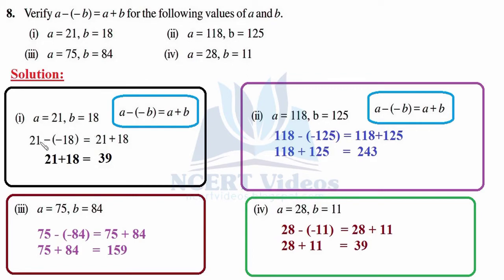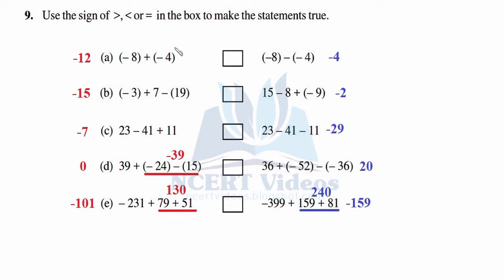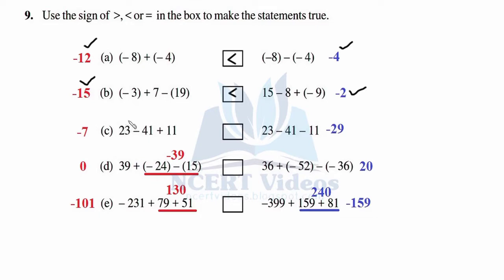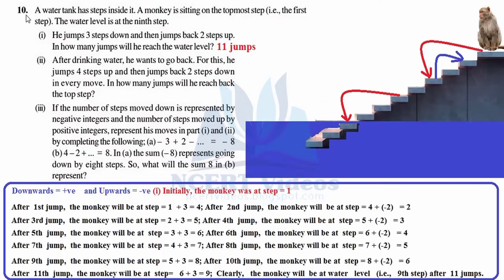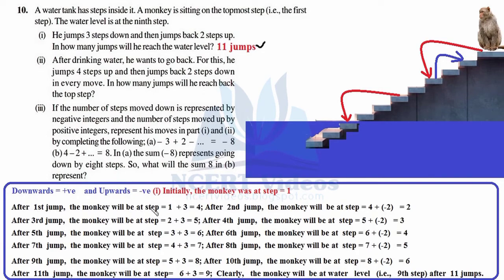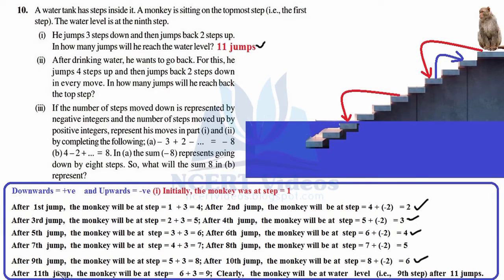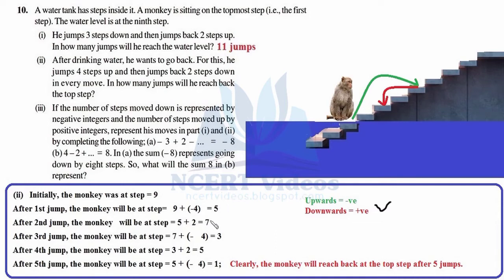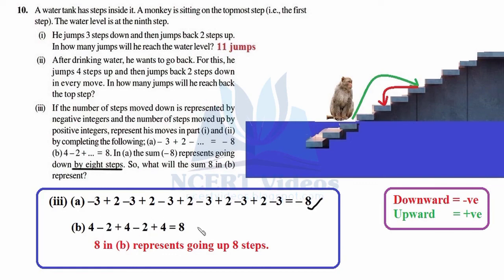Std 7 Ch1 Integers Ex1.1 questions 8 to 10